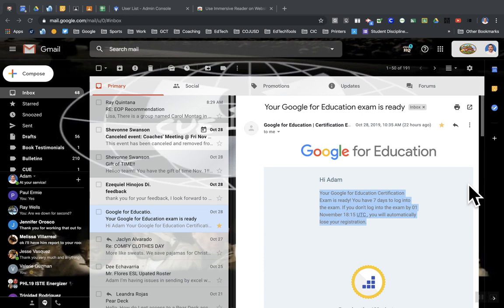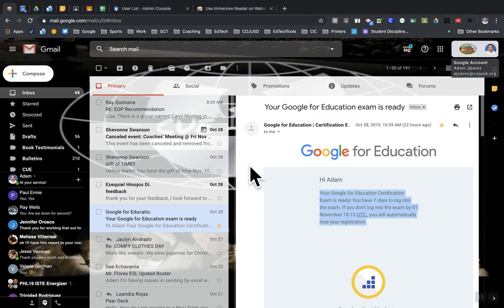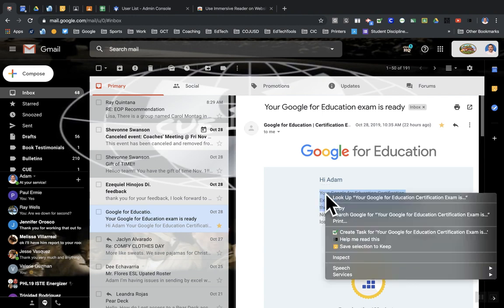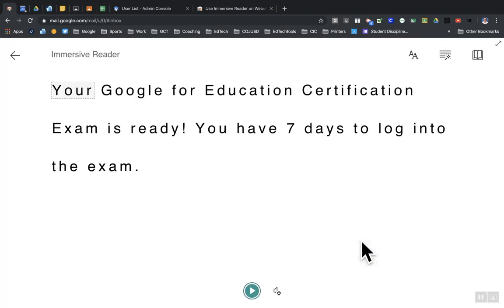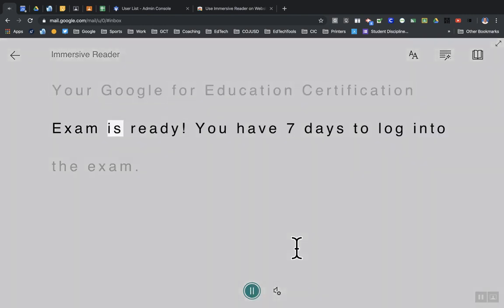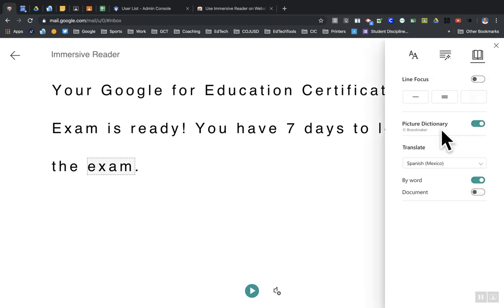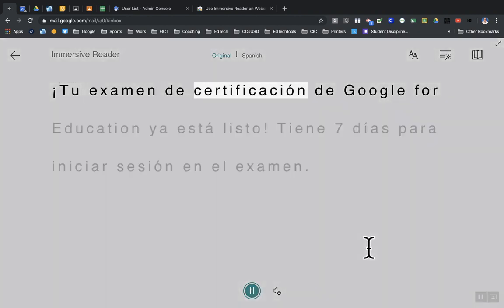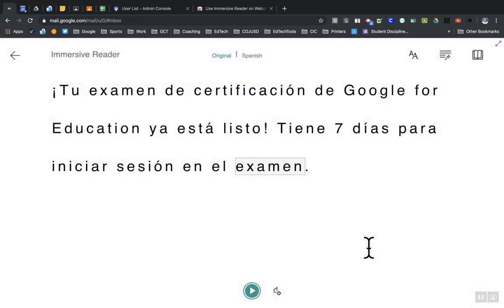Immersive Reader Chrome Extension Short Demo